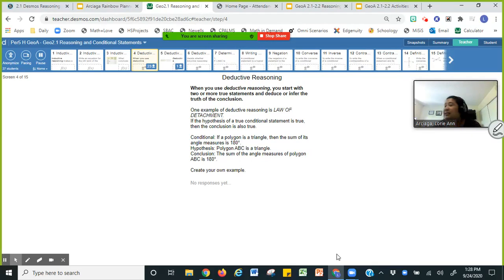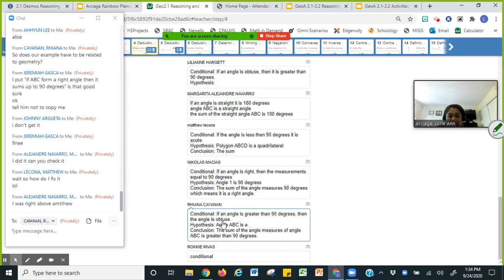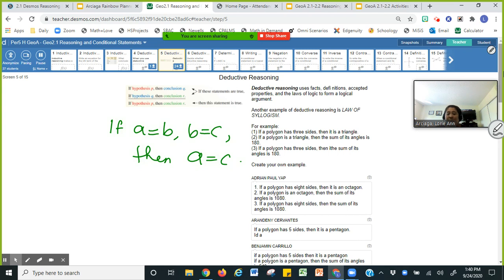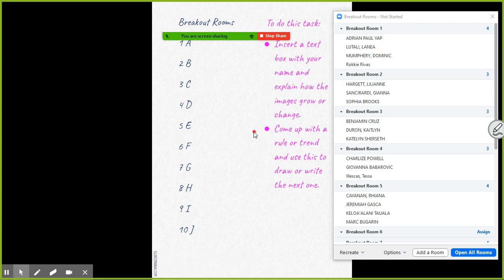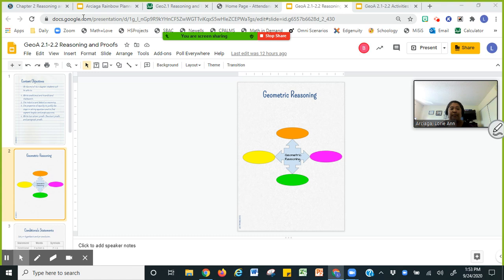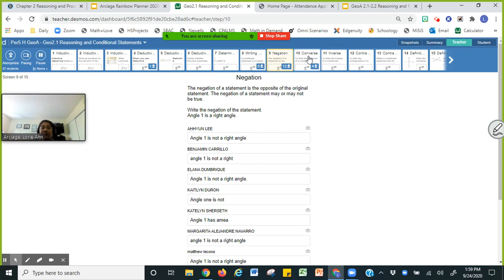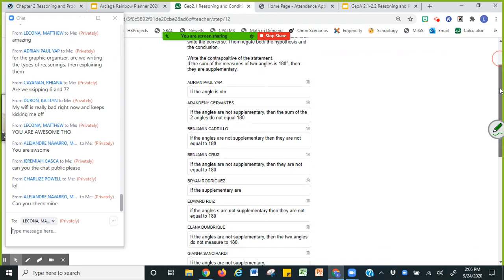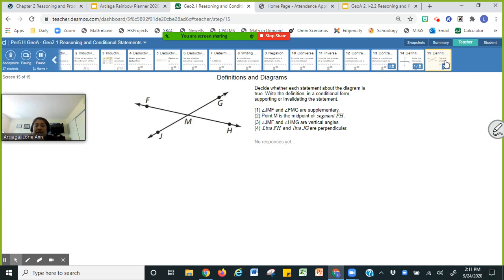9.24.2020 Per5 2.1-2.2 Reasoning